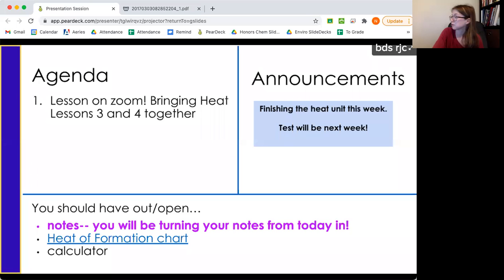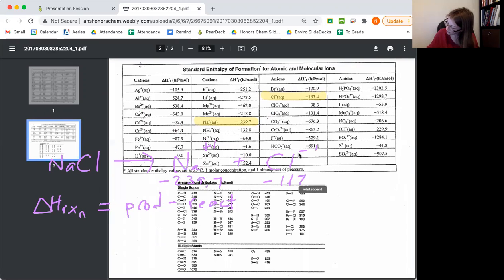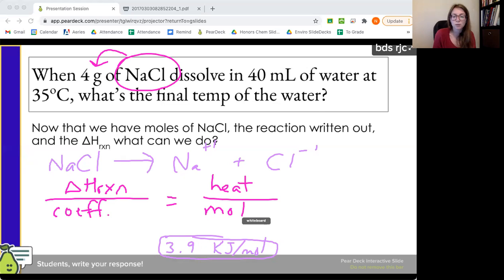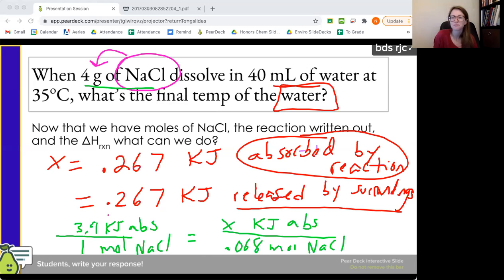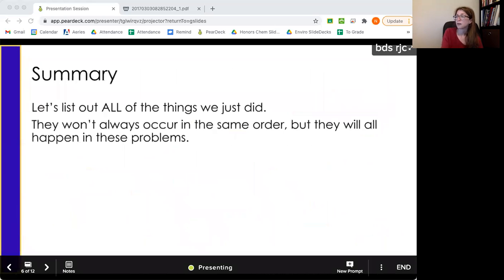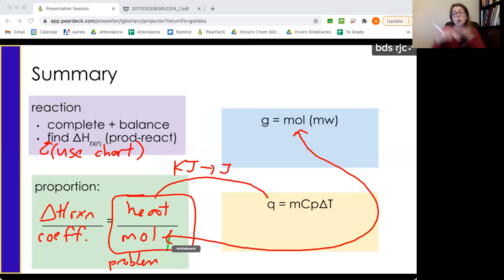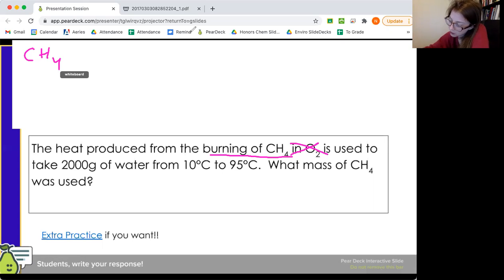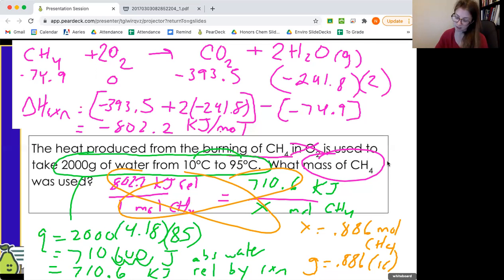Combined Heat Problems (live zoom on 3/1)